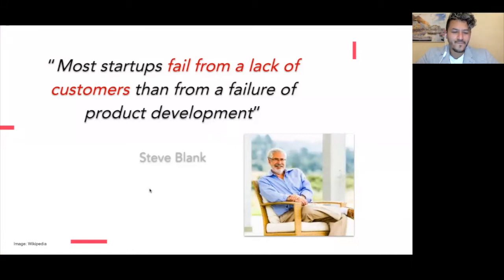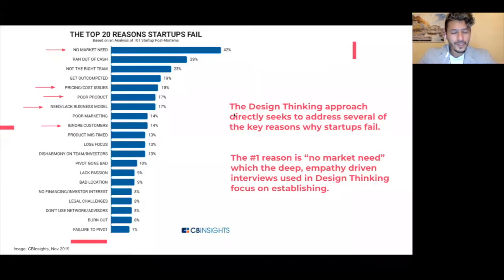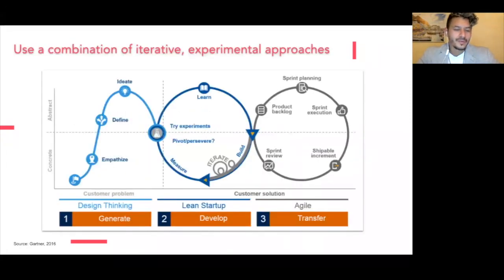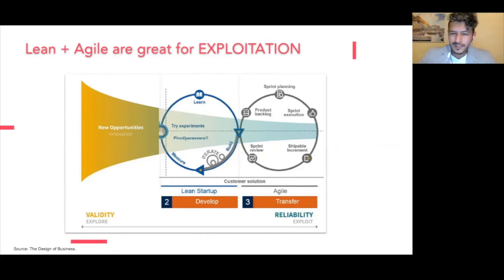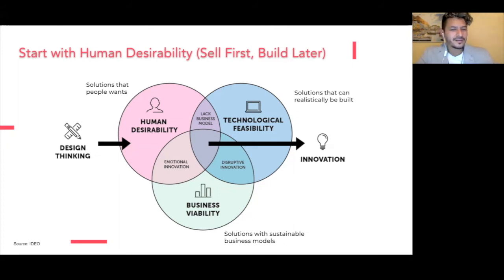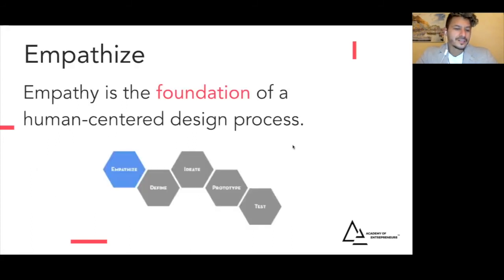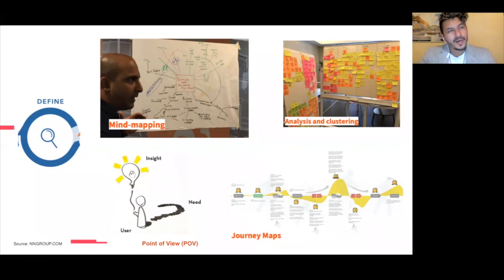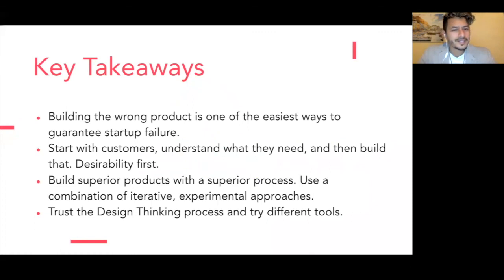How to use Design Thinking to validate your Business Idea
Stuck with your business idea?
Did you know that Design Thinking will 100% help you?

Learn from Luis Erazo, Leading Design Thinking Guru

      * The best insights & skills to help you save time and money in launching your startup 🚀
      * How to make your business/products/services successful in 2021 🏆
      * How to transform your idea into the products and services that your customers are looking for and want to buy 💰